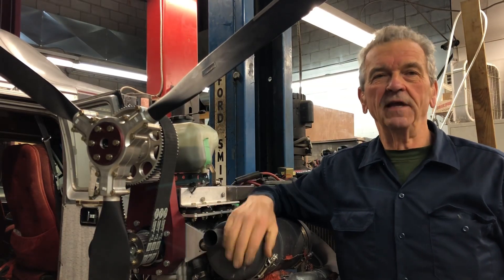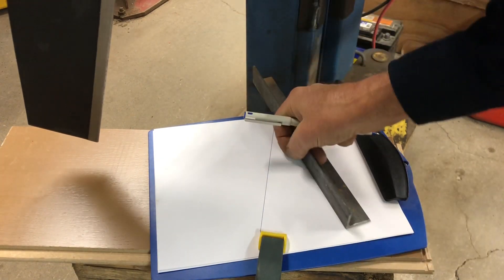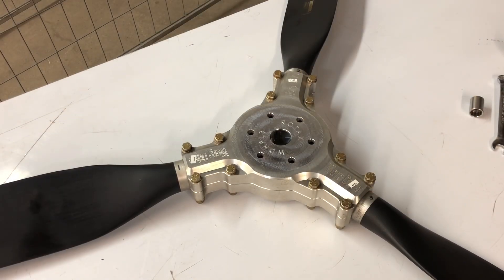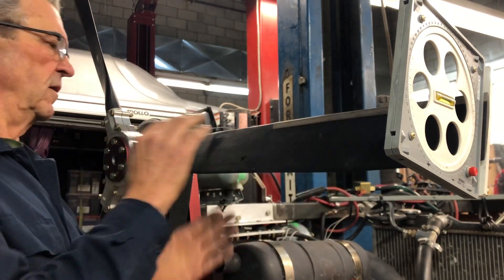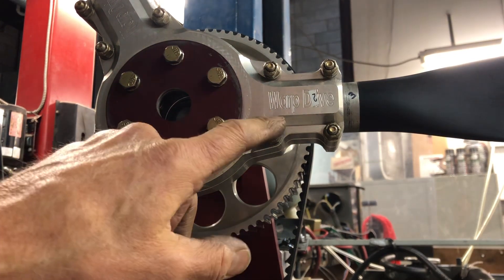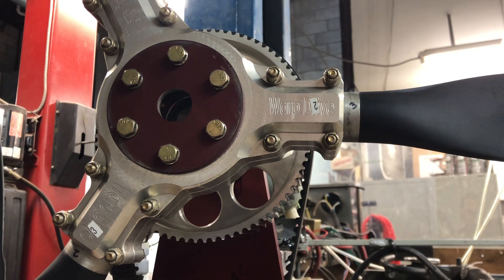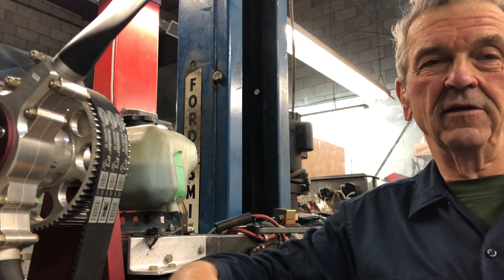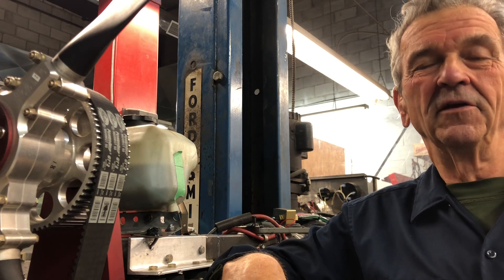Rotax 582UL propeller vibration diagnosis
Troubleshooting a Rotax 582UL engine vibration. I examine and describe propeller tracking. Follow me through my diagnostic procedure. See my blade pitch tool in action.